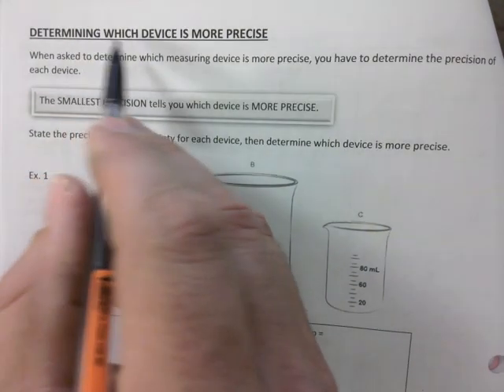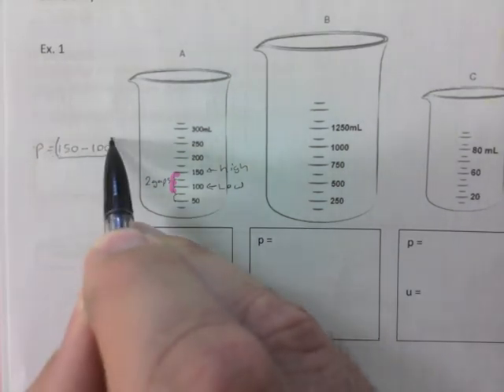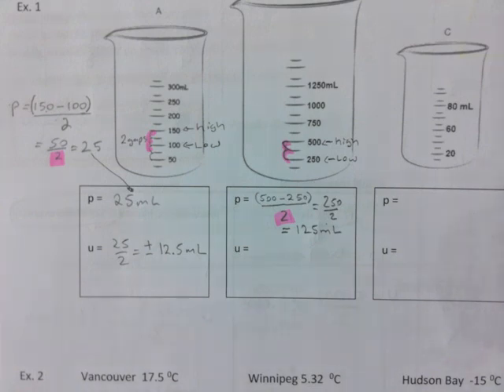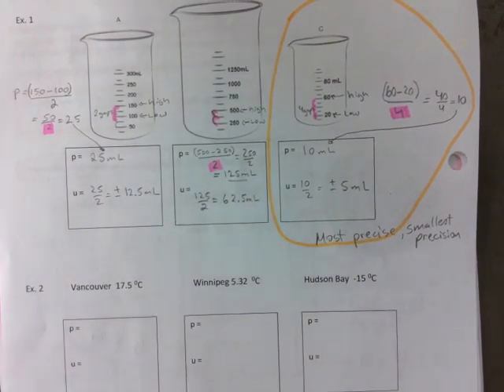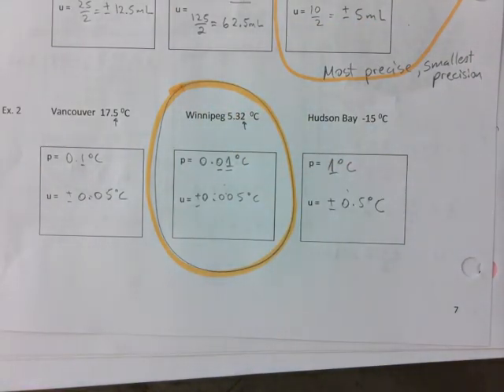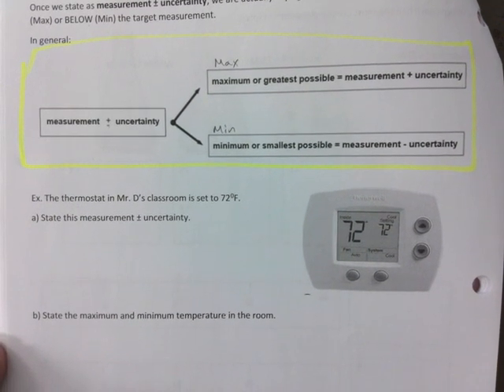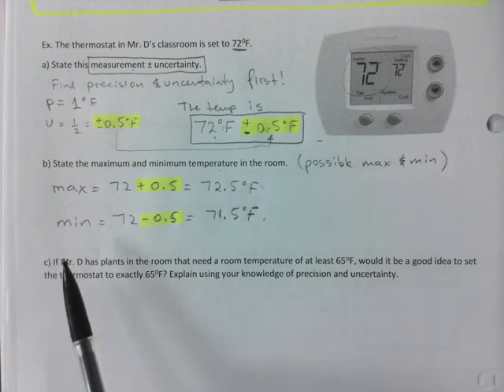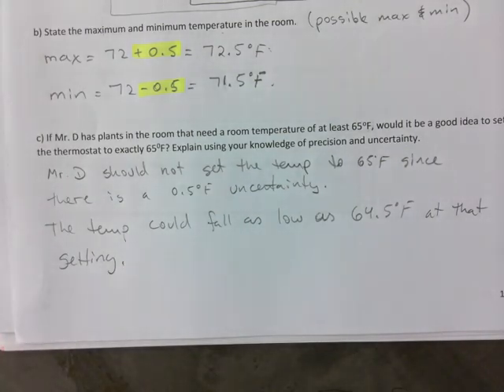ESMR4S -01 STATING MEAS AND UNCERTAINTY, MIN, MAX